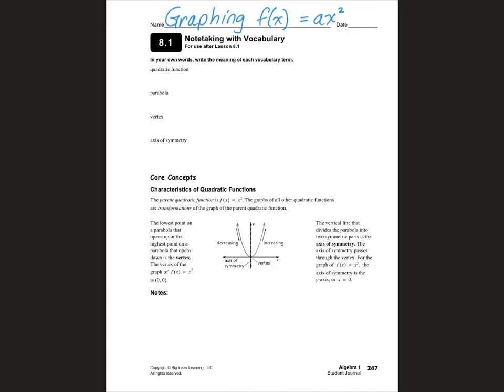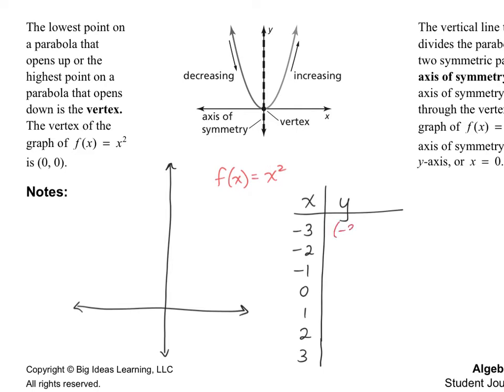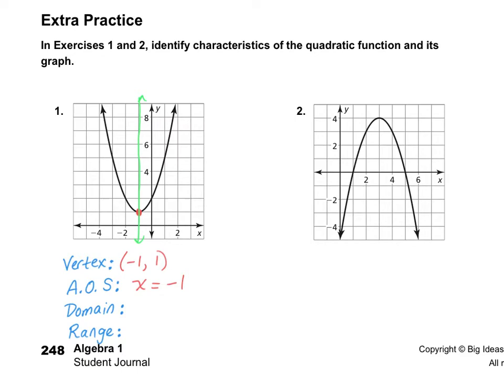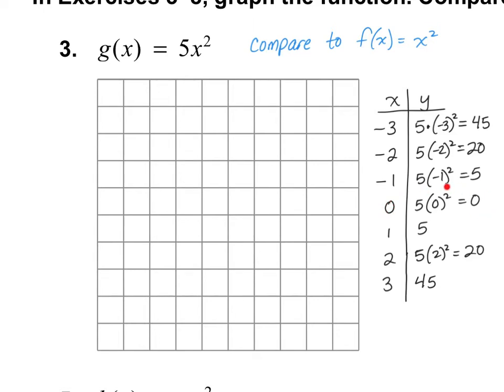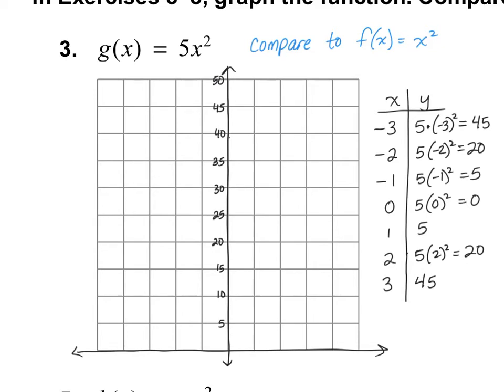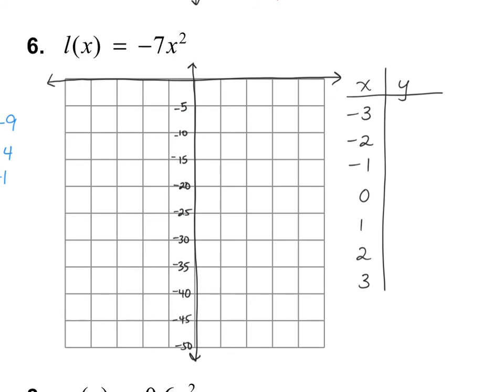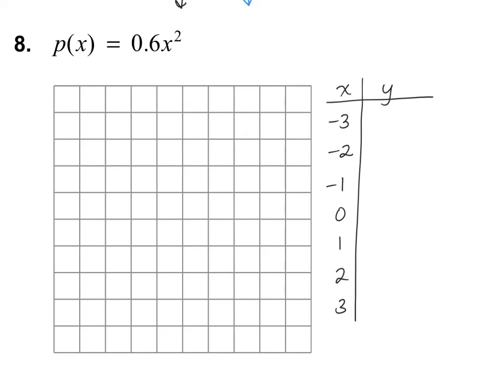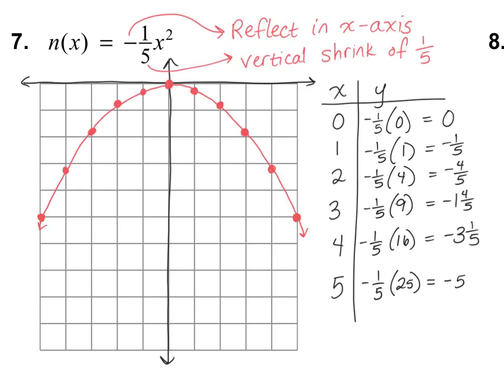Algebra 1, 8.1: Graphing f(x)=ax^2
Big Ideas Math Curriculum.  Algebra 1, Chapter 8, Lesson 1.  This lesson will introduce you to graphing quadratic equations, also known as parabolas, by graphing the basic function ax^2.  This lesson also helps to understand how the coefficient a changes the basic parent function of x^2.